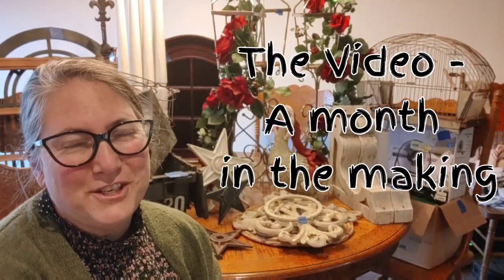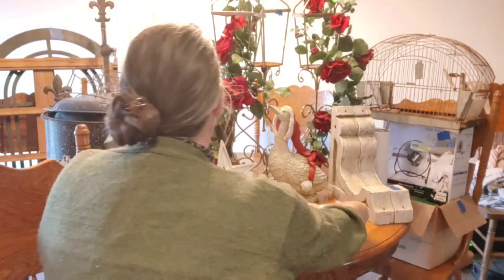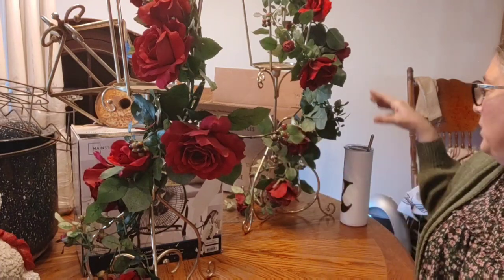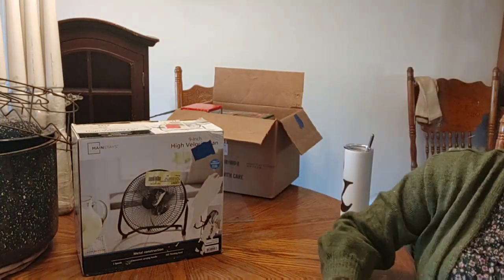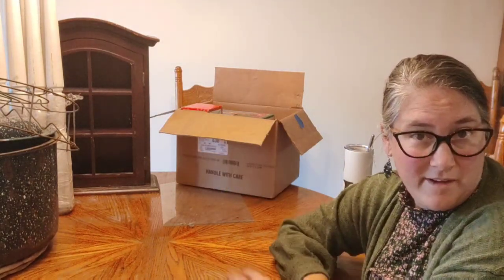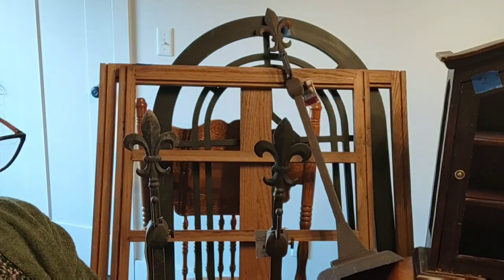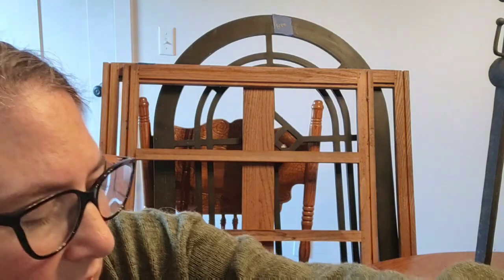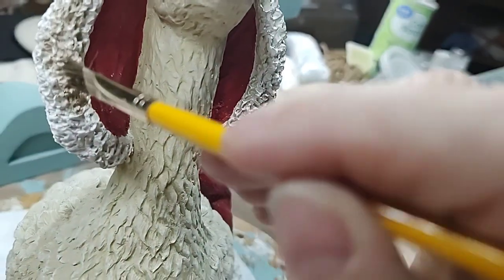Auction Haul plus Thrift Flips and a Christmas Goose Repair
Working at Koch Auction Service puts me in the perfect view of some great thrifted finds. I will show you some things I got at one of the auctions and even do an updo on a few including repairing a broken one

1. Little Light by Wanderer's Trove
2. Dark Prince by ELFL

Products Used:
Debi's Design Diary DIY brand
1. Paint colors Farm Fresh and Vintage Linen
2. Wax in Clear

Debi's Design Diary Cottage Colors in collaboration with Jami Ray Vintage
1. Paint Color Haint Blue

Decoart
1. Creme Wax in the color Deep Brown
2. Crackle Medium

IOD
1. Air Dry Clay